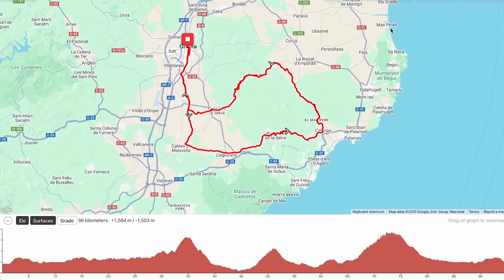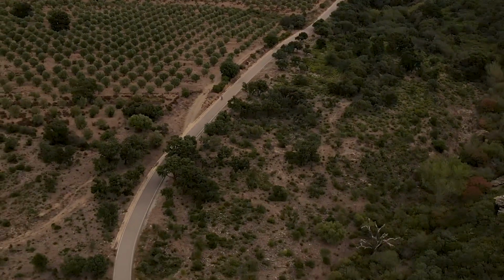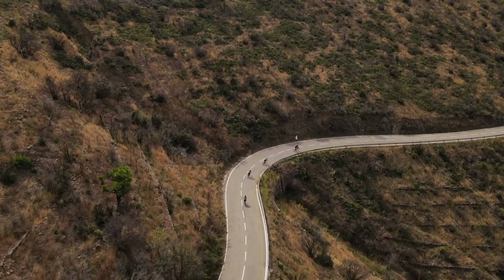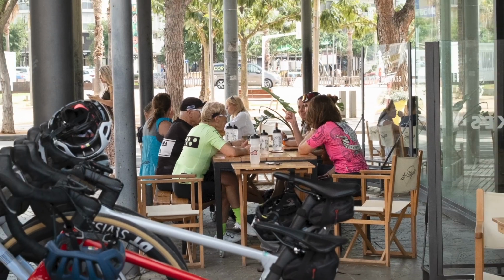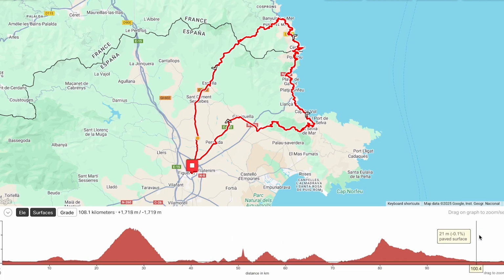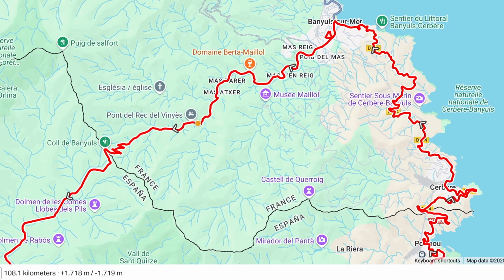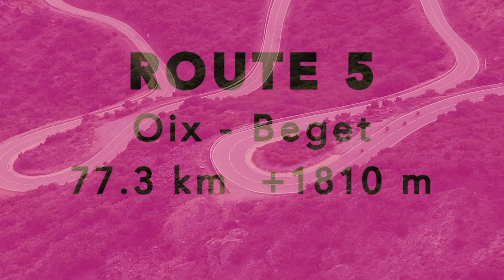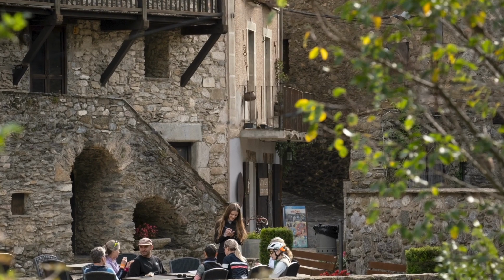Girona Best Alternative Road Rides